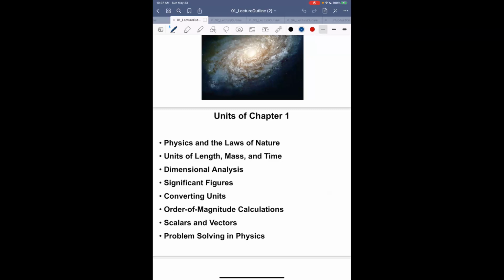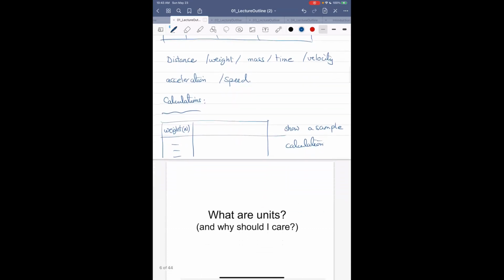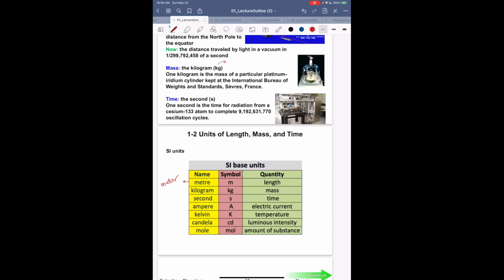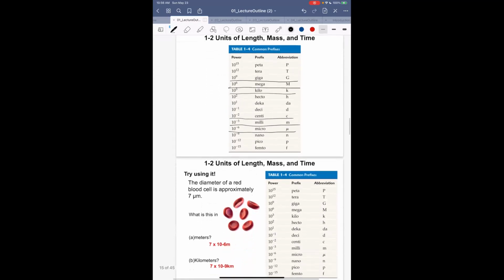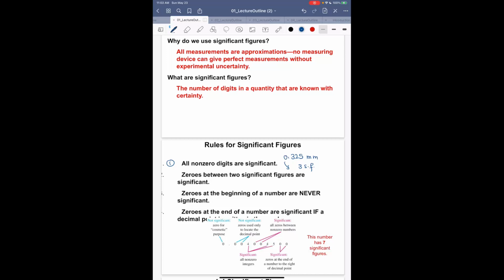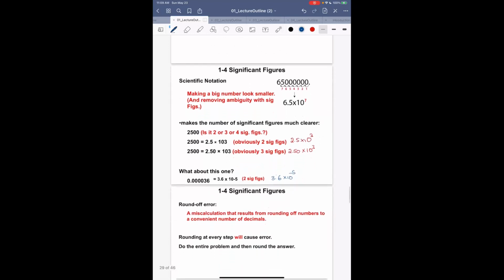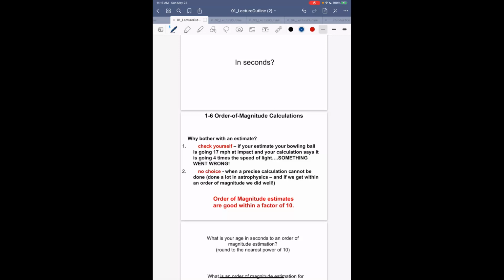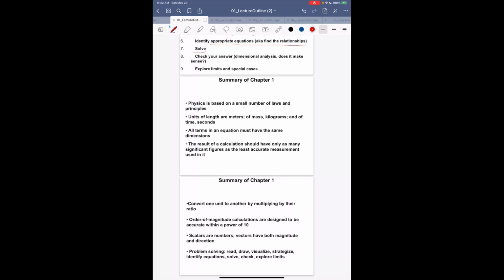05/23/2021 11:25 AM